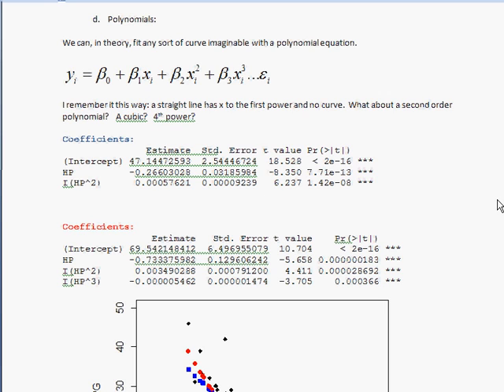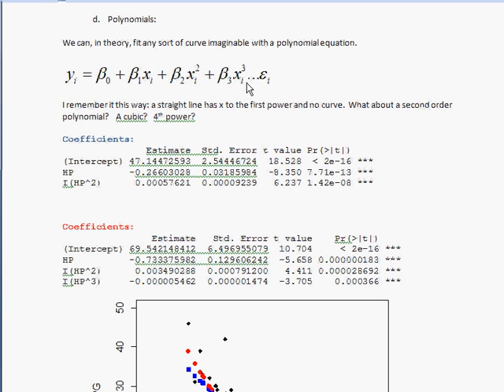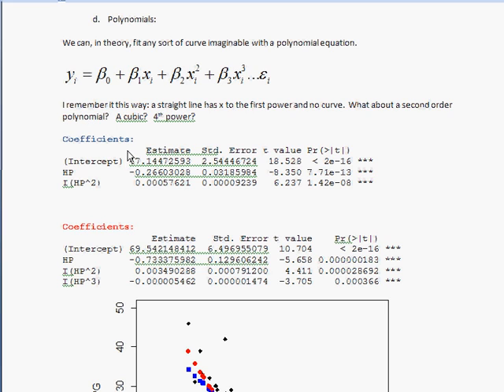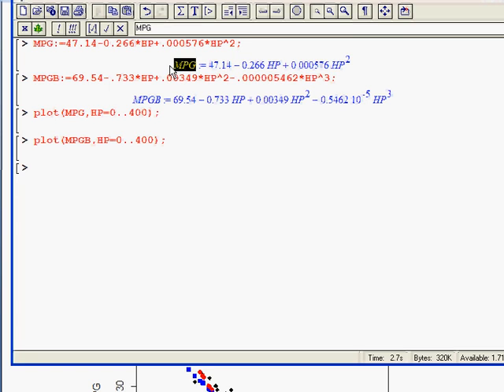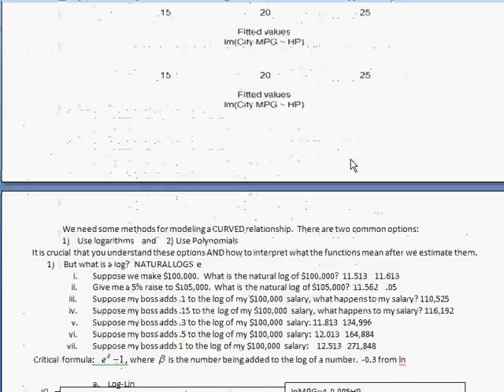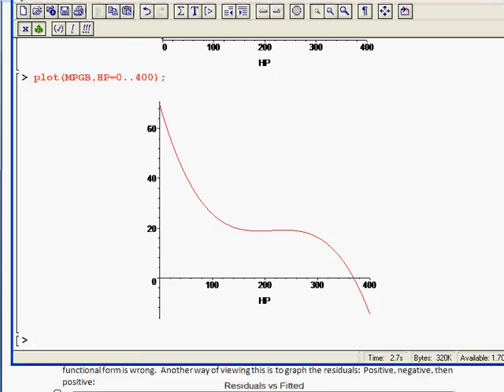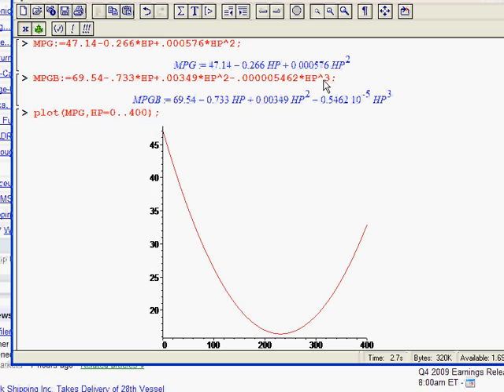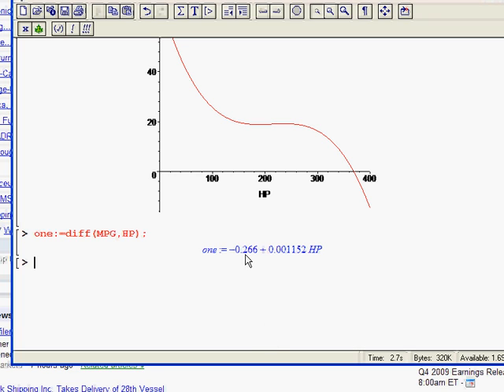2 Econometrics Curves intuition d1: Modeling with ploynomials